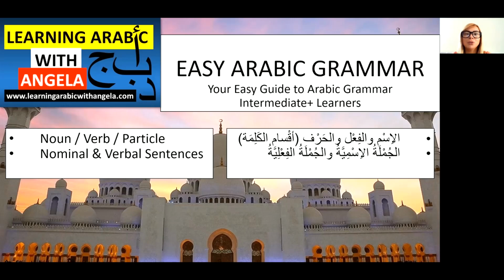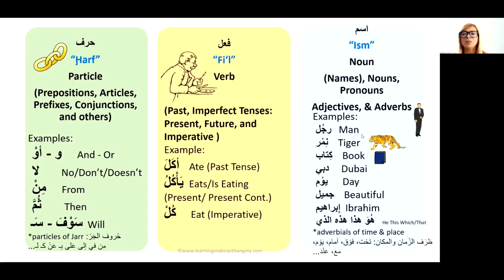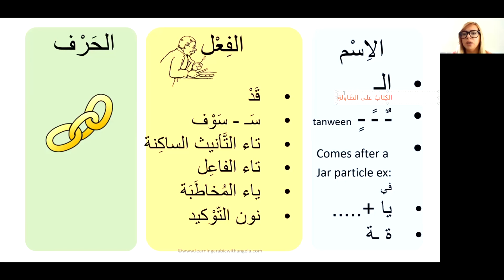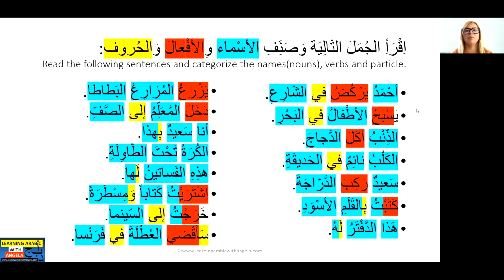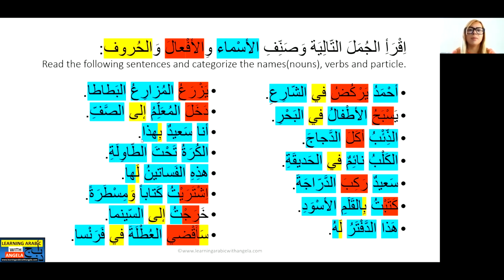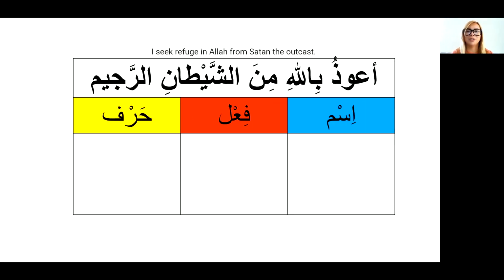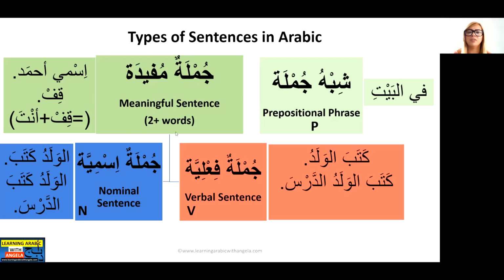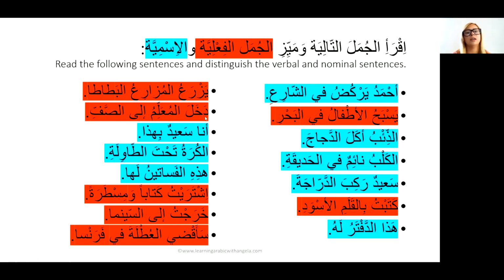Arabic Grammar: Noun, Verb, and Particle - Nominal and Verbal Sentences -Learning Arabic With Angela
Learn Arabic Grammar for Intermediate+ Learners:
Noun / Verb / Particle
Nominal & Verbal Sentences
الاِسْم والفِعْل والحَرْف (أقْسام الكَلِمَة)
الجُمْلَةُ الاِسْمِيَّةُ والجُمْلَةُ الفِعْلِيَّةُ

*Free online Arabic language learning resources for beginners, free Arabic short stories with English translation pdf, free lessons, pdfs, flashcard pictures and more! Fun, modern and engaging Arabic language learning approach, with non-native learners in mind.

Amazon USA:

My First Words Arabic & English Book: Colors, Numbers, Shapes, Animals: